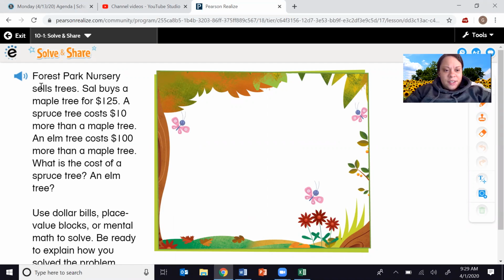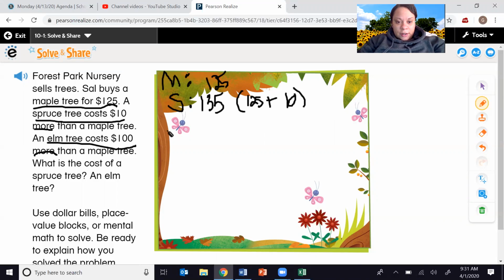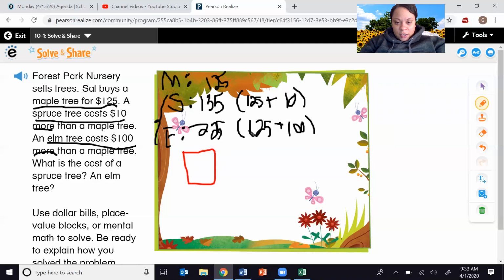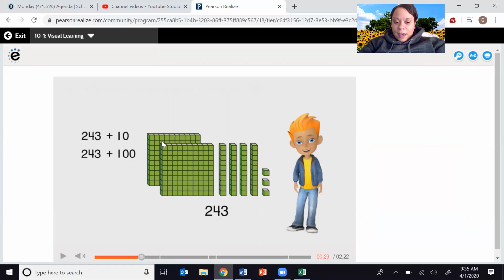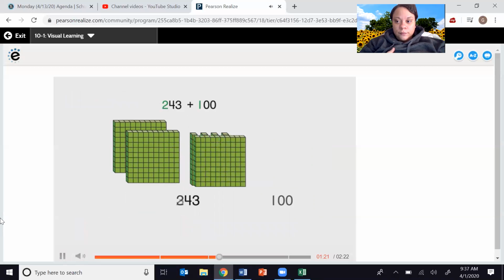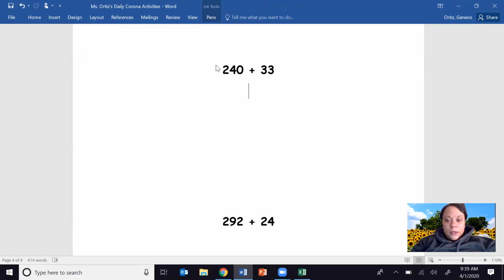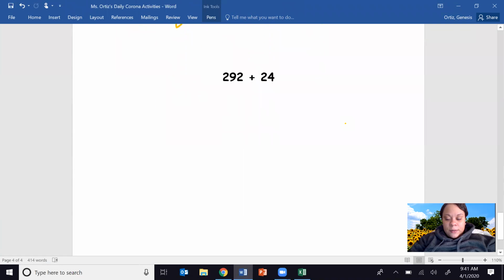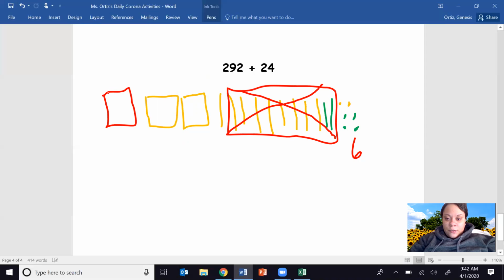10-1 Math Lesson (Monday, April 13, 2020)